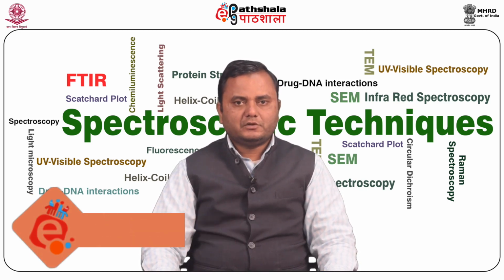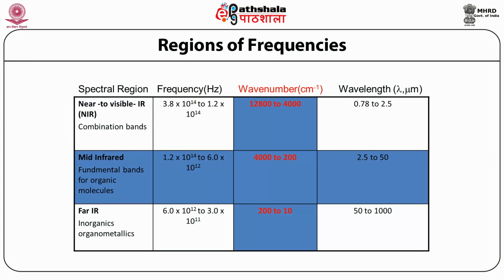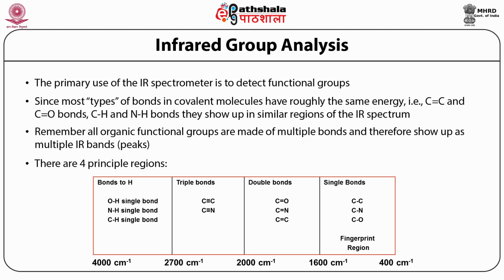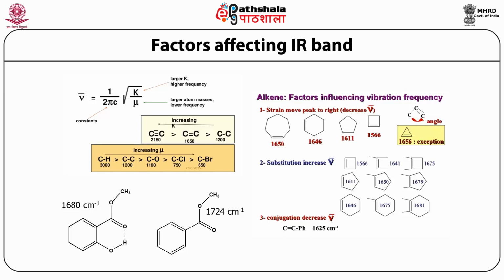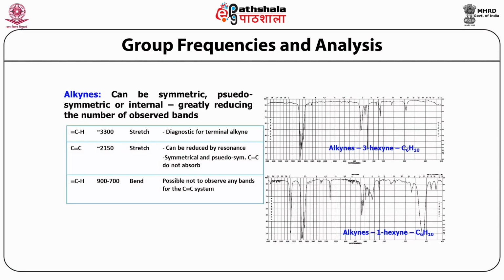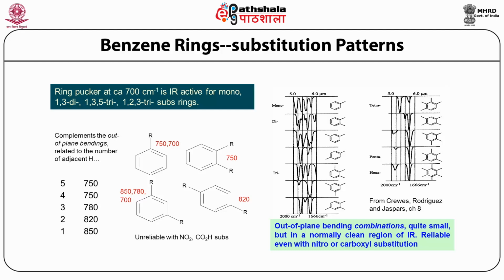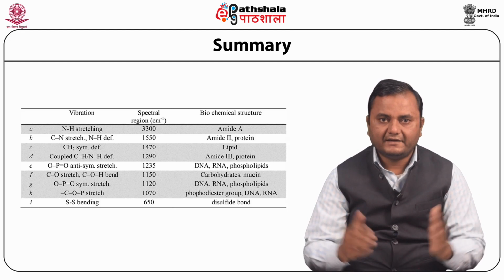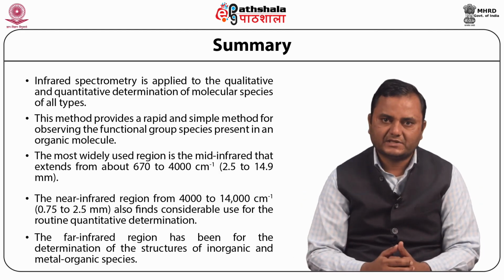IR spectra of functional groups, IR bands of peptide and protein